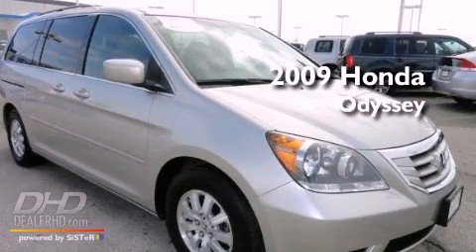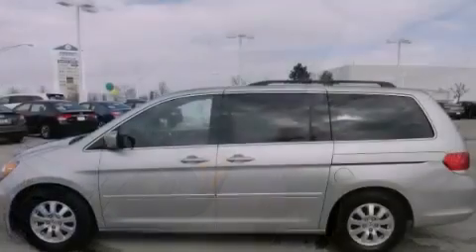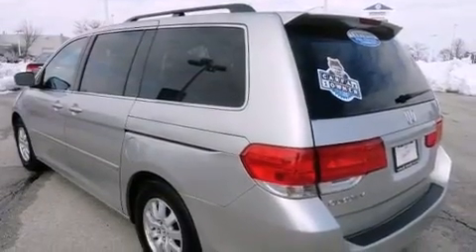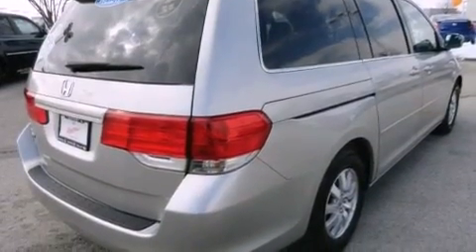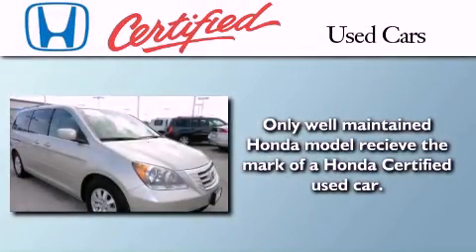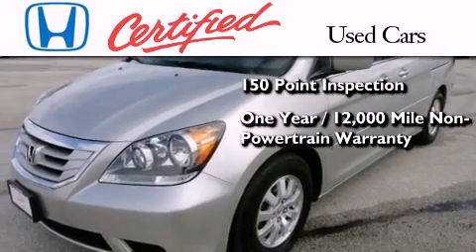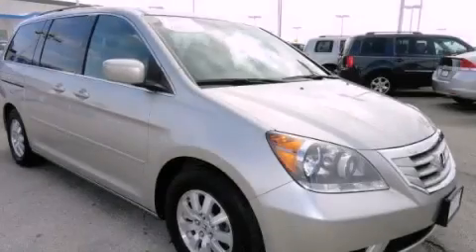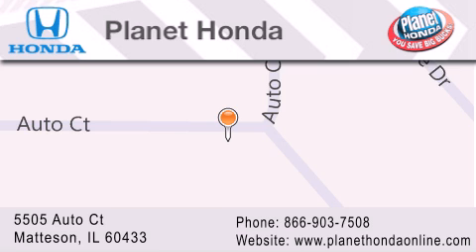2009 Honda Odyssey Certified Highland IL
Year : 2009

 Make : Honda

 Model : Odyssey

 Engine : 3.5L

 Trans . : 5-SPEED A/T

 Exterior : Silver Pearl Metallic

 Miles : 25,095

 Interior : Gray

 Stock : 21154

 5505 Auto Ct.

 2009 Honda Odyssey Matteson IL